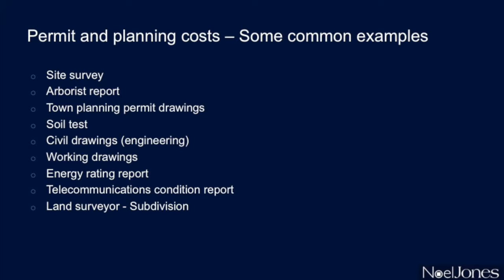Understanding Property Development - Determining Your Profits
In this video we take a look at some of the costs involved with undertaking a development.